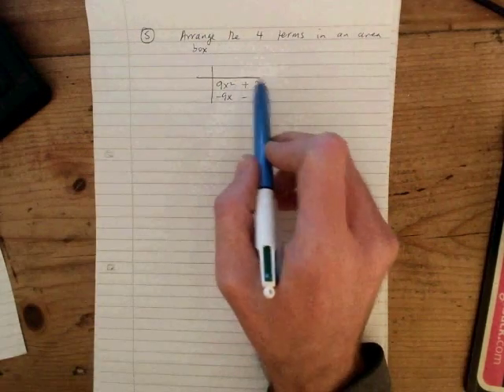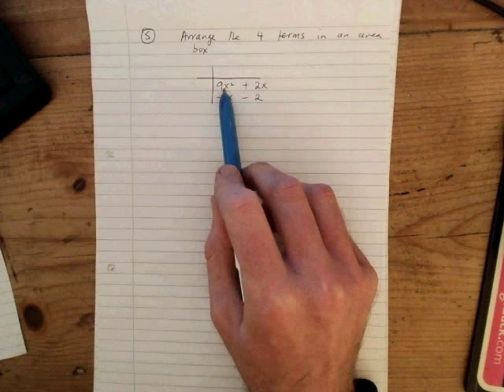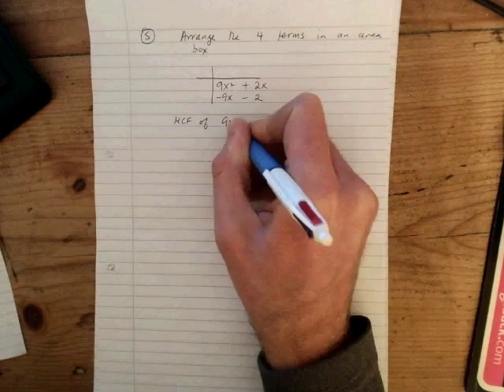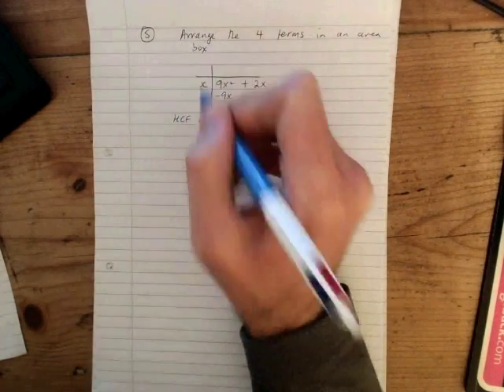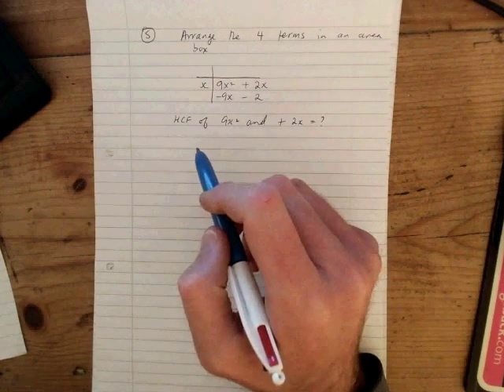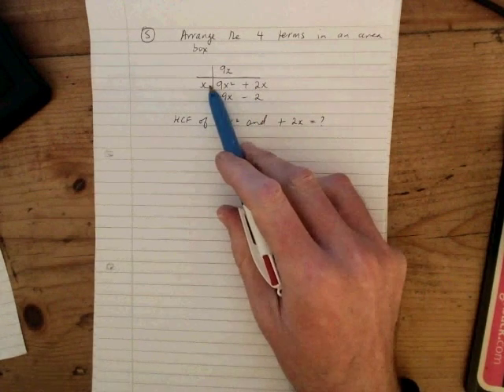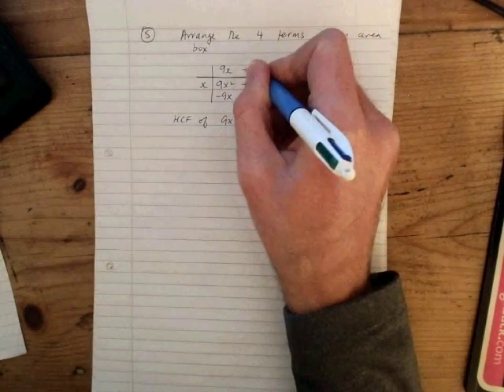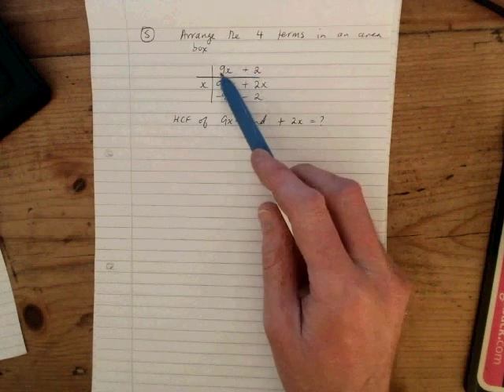Factorising Quadratic Trinomials Area Method